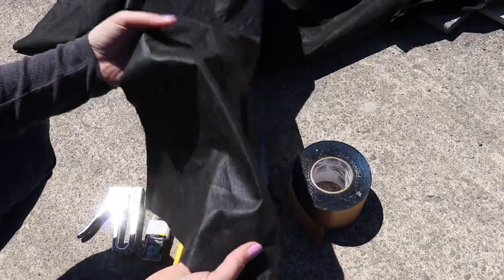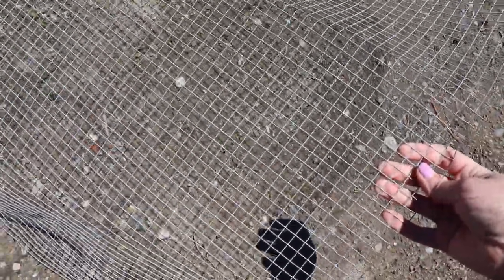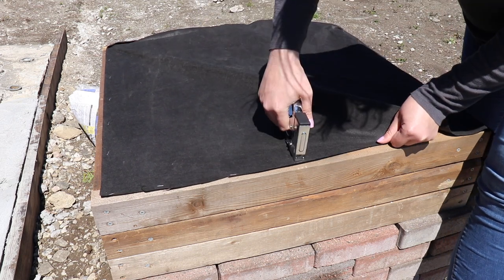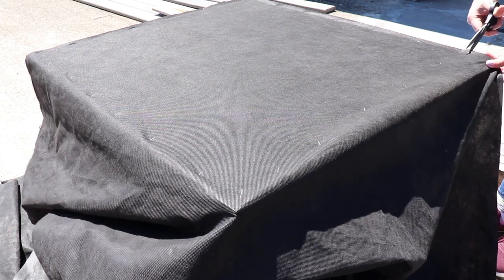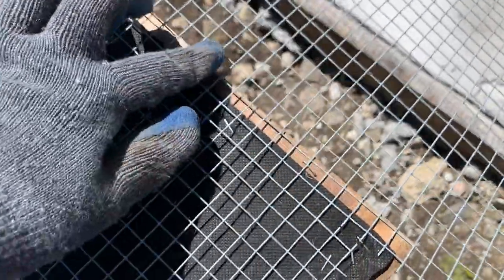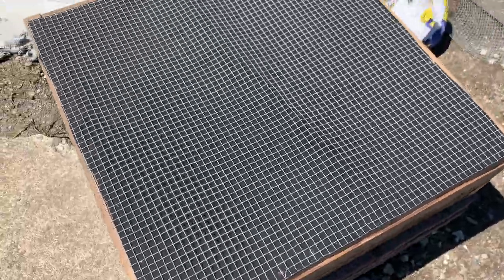DIY RAISED PLANTER BOX // How To Add Waterproofing Liner And Bottom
I made DIY raised bed garden planters for my flowers as well as two large raised beds for the vegetable garden. For the flower beds, I am weatherproofing the inside with Weathermate Flashing Tape and giving it a bottom with landscape fabric and rabbit hutch wire. If you are looking for detailed videos specifically on how to make DIY raised garden planters I will link a few below.

❣ Whitney

+ Liner (Use whatever you have on hand!)
-  Plastic Garbage Bags
- Graces Ice and Water Shield
- Weathermate Flashing Tape (It's expensive.. look at Habitat ReStore)
- Metal Flashing Tape
+ Landscape Fabric
+ Wire Mesh
+ Wire Cutters
+ Staple Gun & Staples

This channel is dedicated to home renovations, interior design, DIY's, thrift flips, and home makeovers. Remember design is a process and you can do anything!